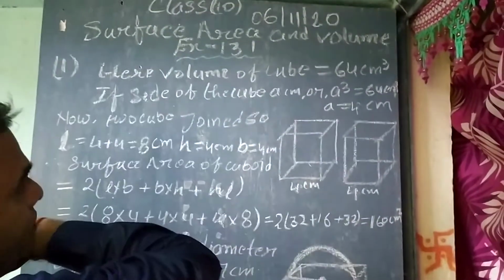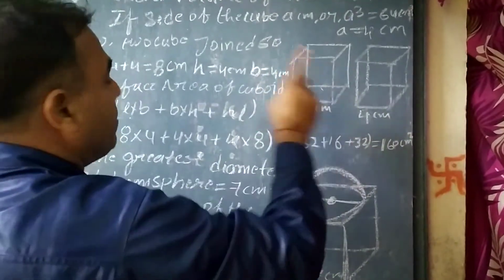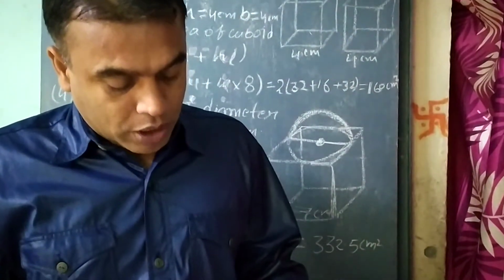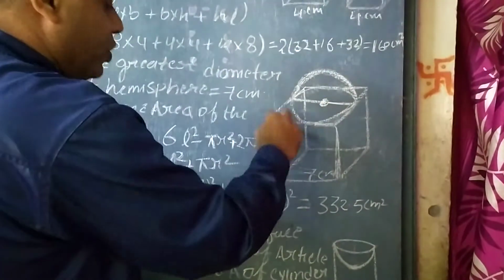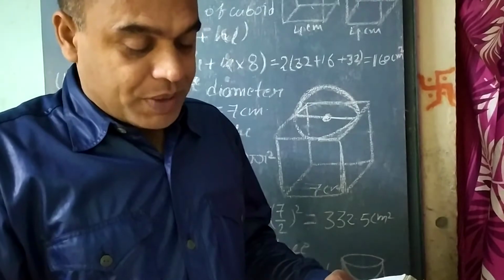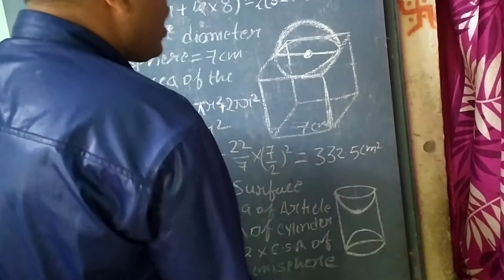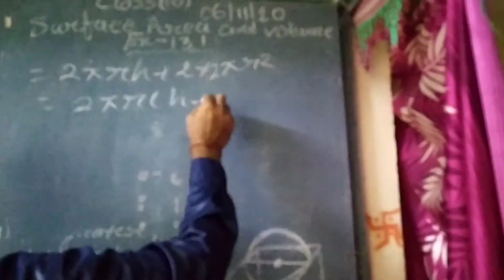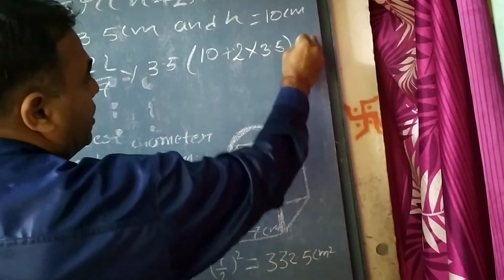10th Class Surface area and volume Exercise 13.1